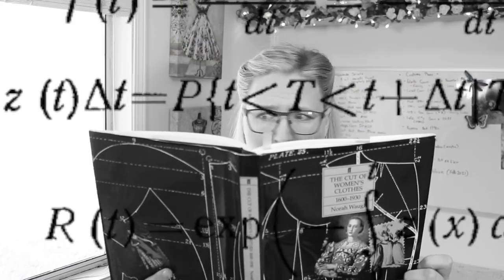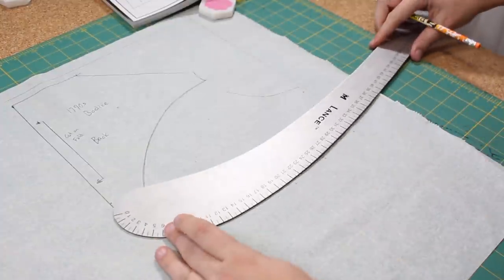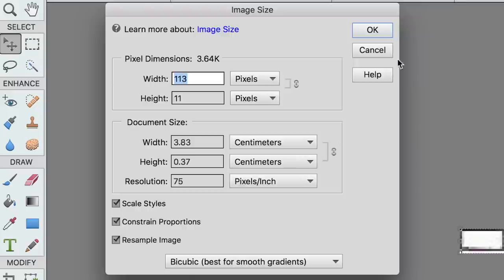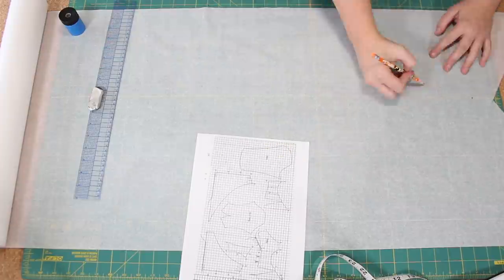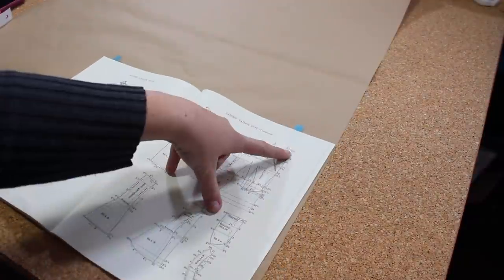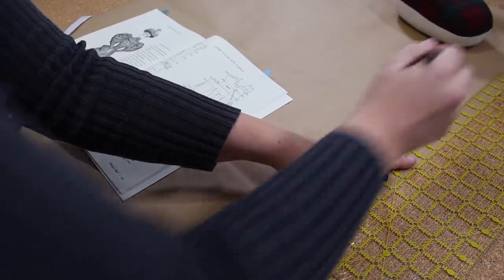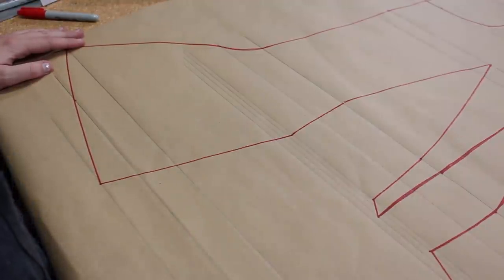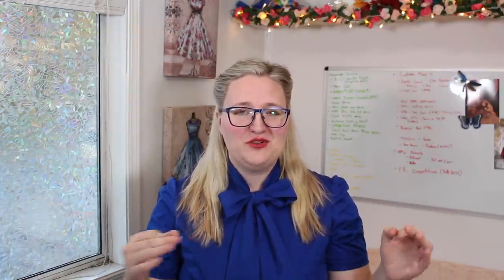3 Methods to Scale Up Historical Pattern Books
Ever wondered how to scale up a pattern from historical books?  Then this is the video for you!
When I first started historical costuming I bought a few pattern books but I felt very lost when it came to scaling them up. After some trial and error here are the methods I now use to make them life size!

Thank you to American Duchess the scaling instructions for the second method!
Here is the link to their blog that helped me figure it out!

Historical Ready Made Patterns:
-Redthreaded (Corsets and Stays)
-Scroop Patterns
-Truly Victorian
-Wearing History
- Laughing Moon Patterns
-Sense and Sensibility Patterns
-JP Ryan Patterns
-Larkin & Smith
-Fig Leaf Patterns
-Black Snail Pattern
-Lynn McMasters Millinery (Hats)
-Margo Anderson Patterns (Tudor/Elizabethan)
(check out Burnley and Trowbridge for a list of men's and and children's patterns)

BOOKS:
Period Costume for Stage and Screen 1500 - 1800

Period Costume for Stage and Screen 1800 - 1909

The Cut of Women's Clothes 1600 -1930

The Cut of Men's Clothing 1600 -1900

*IMPORTANT* THE SCHOOL OF HISTORICAL DRESS IS RE-RELEASING POF 1-4 **IN COLOUR** IN 2021! VISIT THEIR WEBSITE FOR MORE INFO!!!

American Duchess guide to 18th Century Dressmaking

American Duchess Guide to 18th Century Beauty

Costume Close Up 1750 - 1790

Regency Women's Dress

Fashions of the Gilded Age Vol. 2

The Voice of Fashion: 79 Turn-of-the-Century Patterns

Authentic Victorian Patterns: A Complete Lady's Wardrobe

FILMING EQIUPMENT:
Camera: Canon Rebel T5i DSLR Kit 18-55mm
(similar model Canon T6i DSLR Kit 🇨🇦

Lens: Canon EF 50mm f/1.8 STM 🇨🇦

Lighting:
GVM 560 LED Video Lights (2 pack)

Mic:
Blue Yeti - Silver (voiceover)

Mic: PowerDeWise Professional Grade Lavalier Lapel Microphone

(Sorry, I do not take personal dressmaking commissions)

Chapters

00:00 - 01:08 - Intro
01:09 - 05:14 Grid Patterns
05:15 - 09:45 Non Grid Patterns
09:46 - 11:04 Skillshare
11:05 - 23:00 - Apportioning Rulers
23:00 - 24:17 - Go Forth and Create your own Patterns!